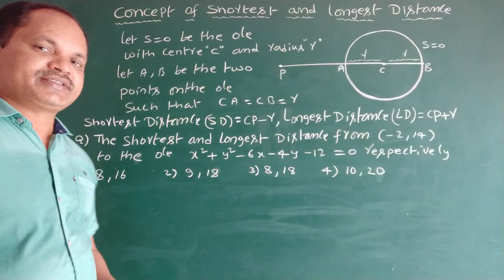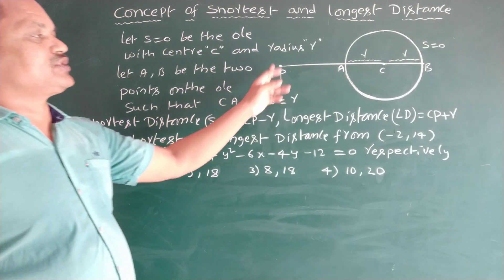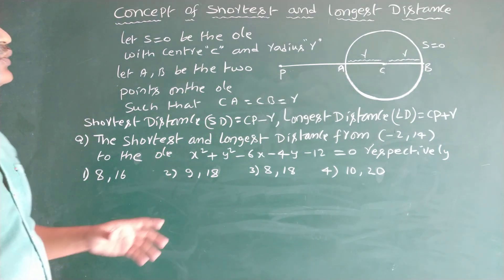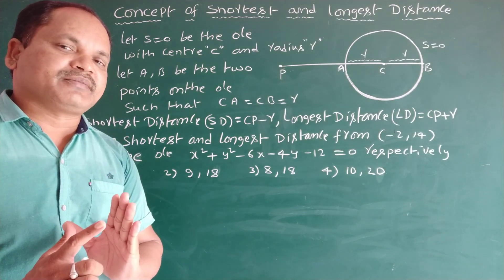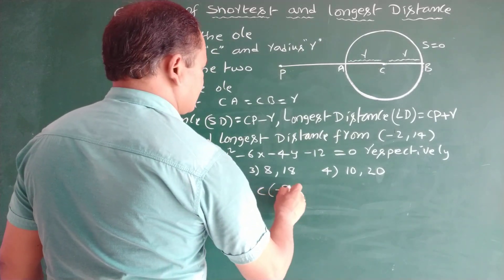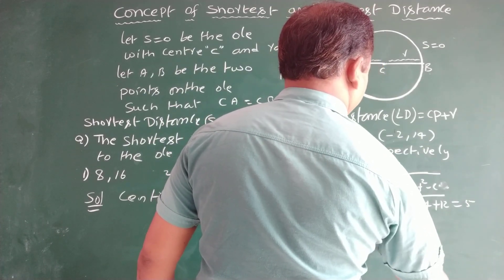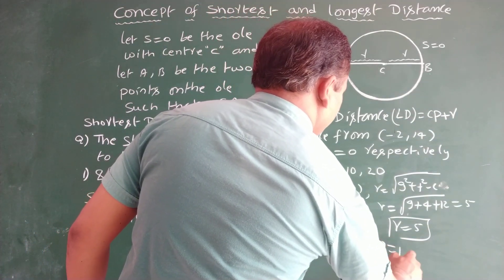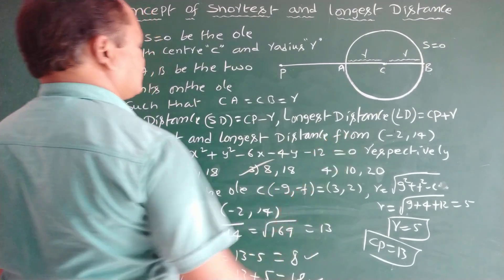Concept of Shortest and Longest Distance from a point to a circle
Chapter wise Concept